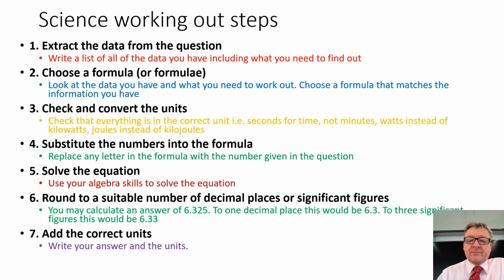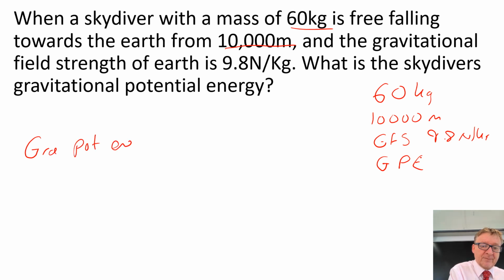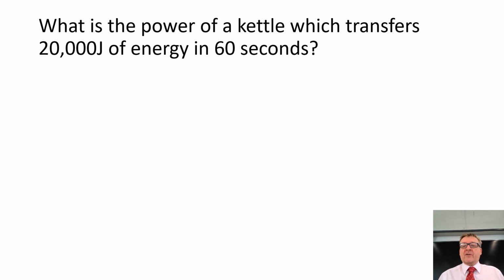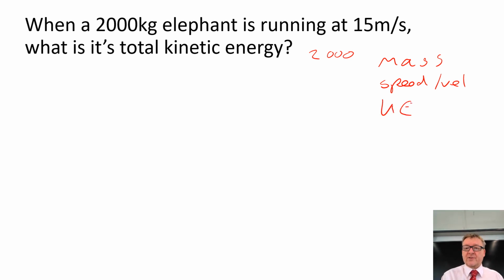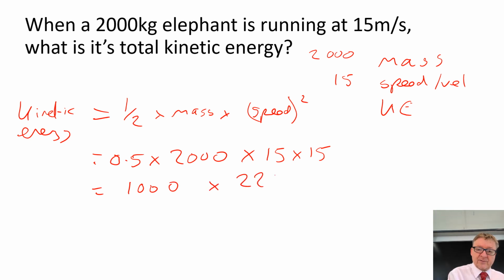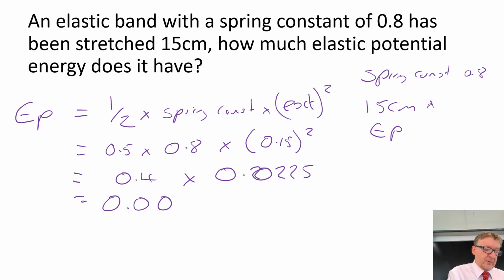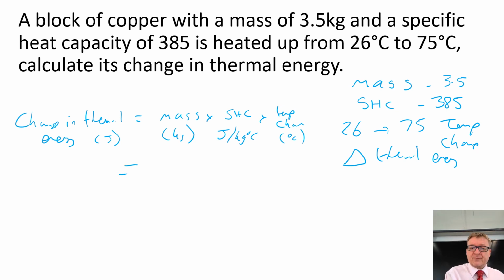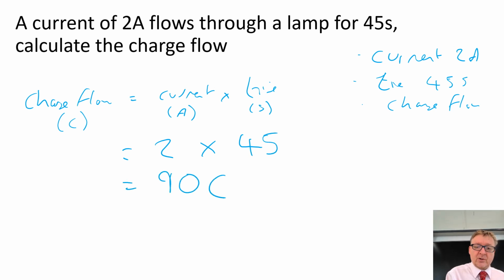Units and equations 1 walkthrough AQA Physics